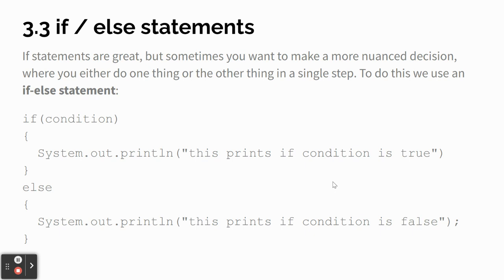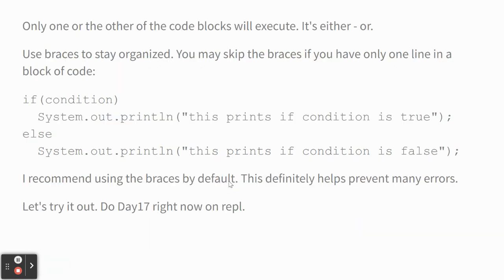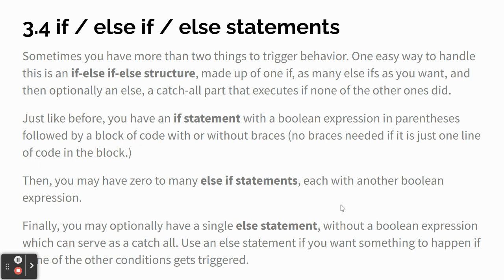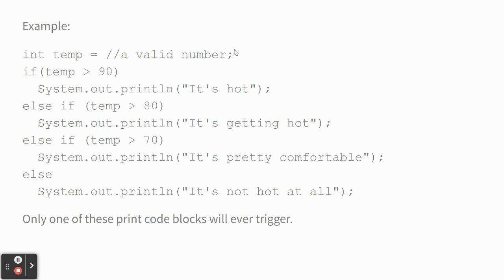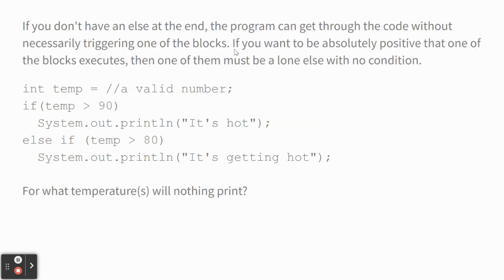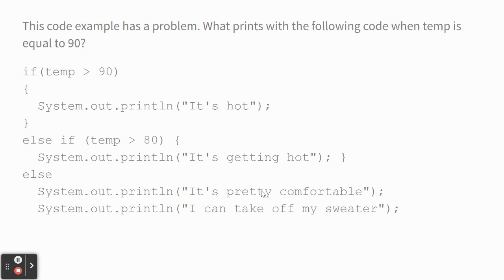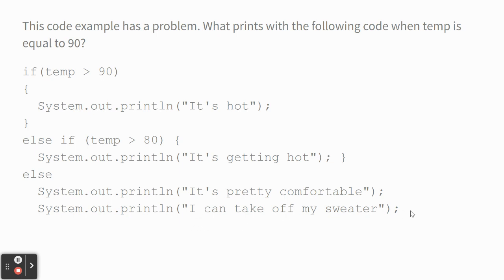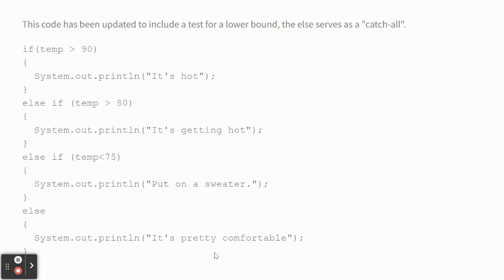Day15 Notes 3.3 if/else 3.4 if/else if/else 9-14-22